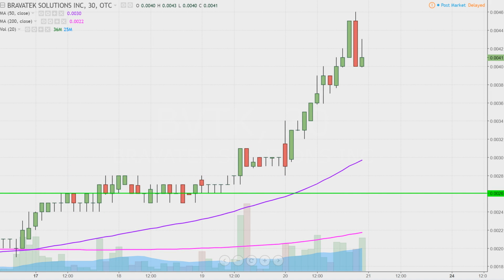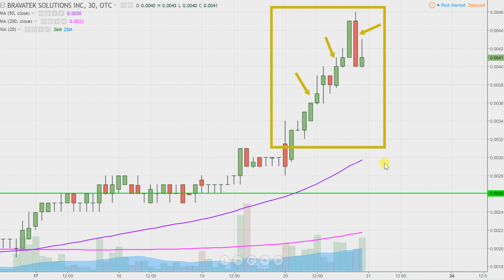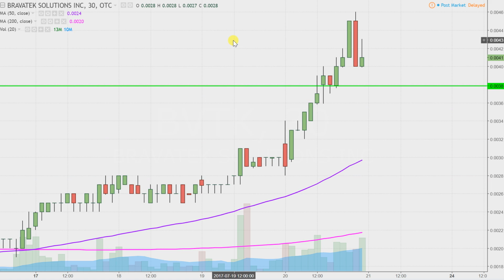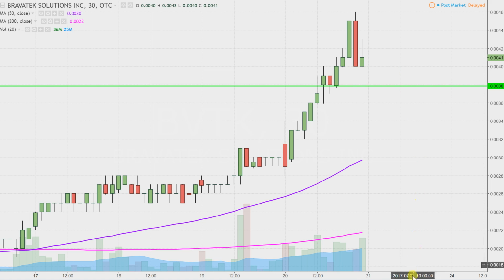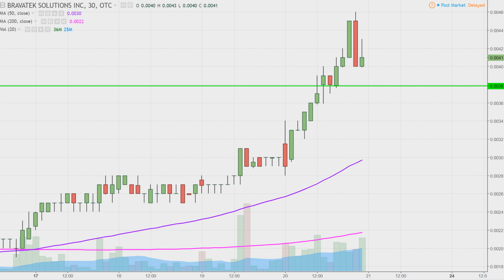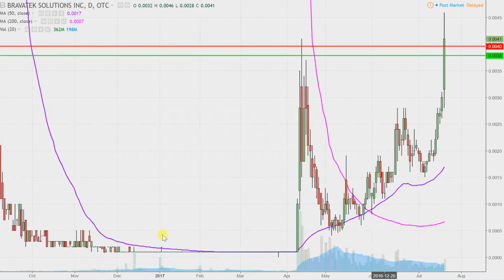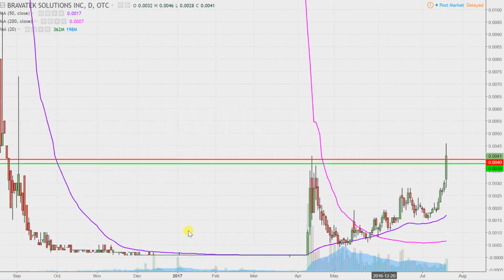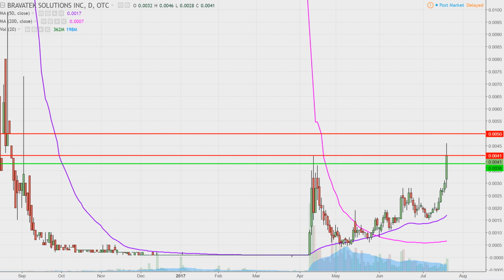Bravatek Solutions Inc - BVTK Stock Chart Technical Analysis for 07-20-17